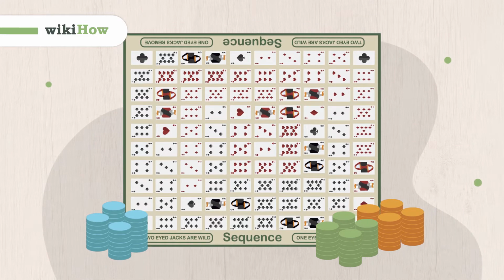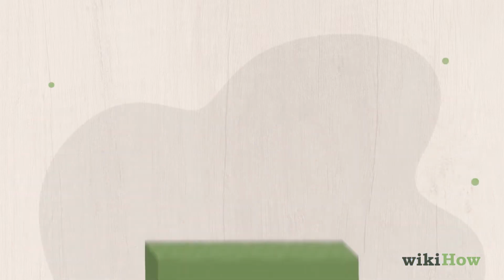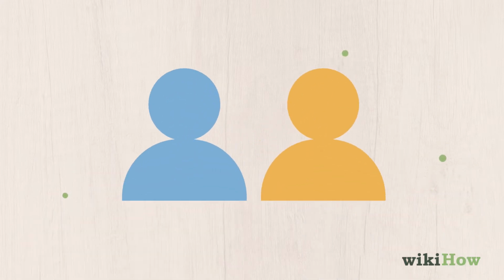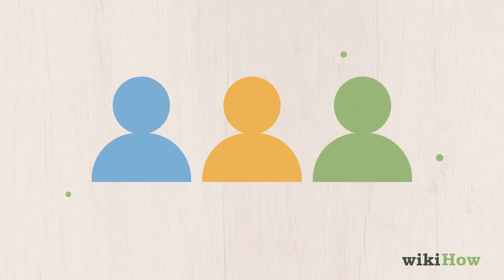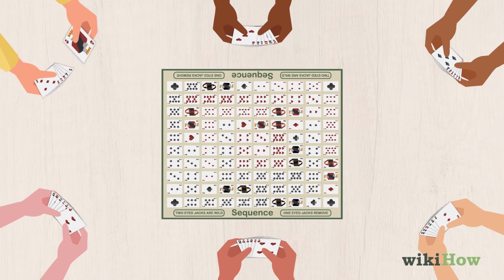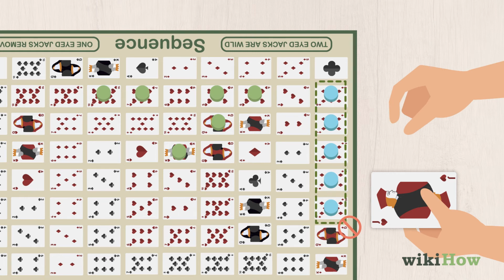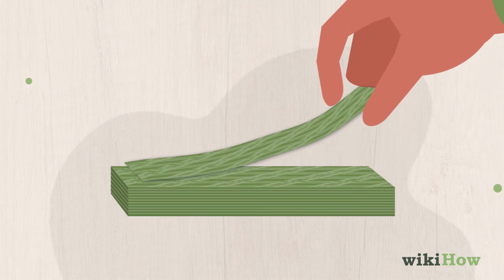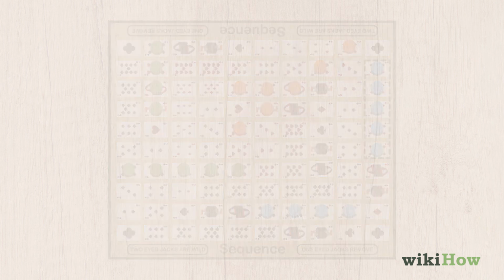How to Play Sequence